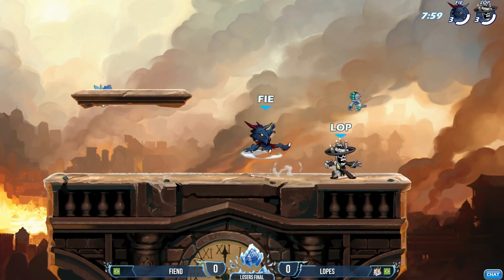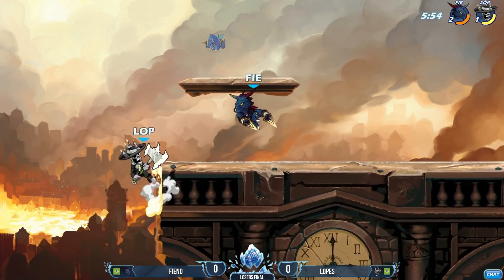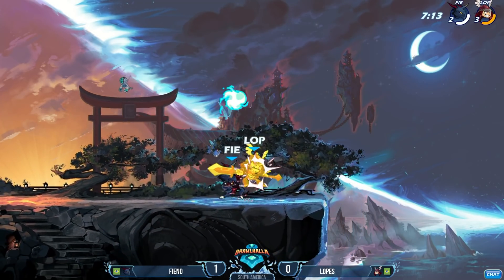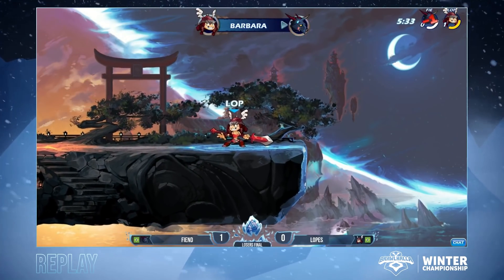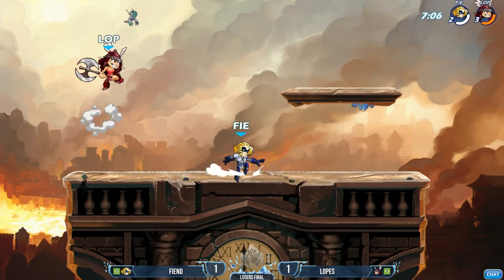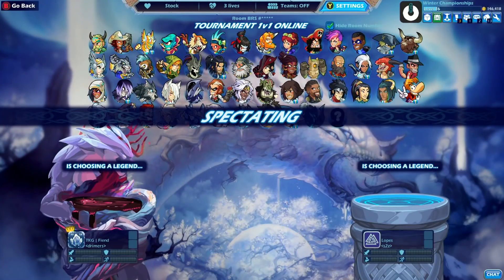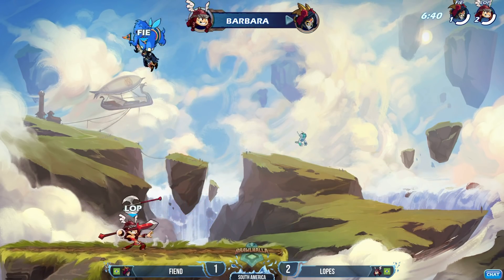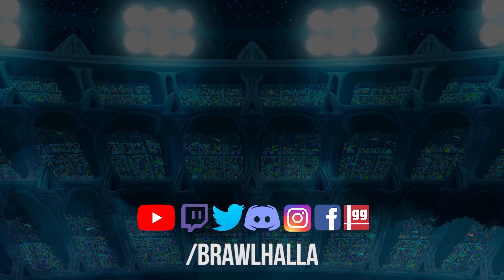Fiend vs Lopes - Loser's Final - Winter Championship 2021 - SA 1v1